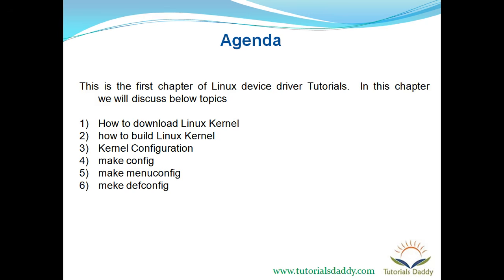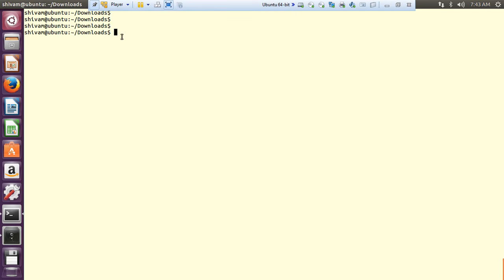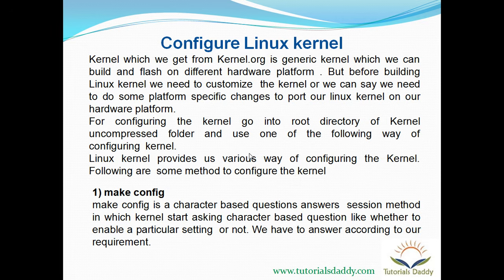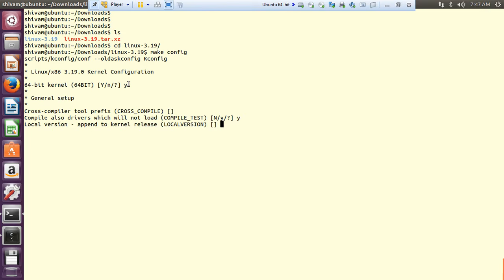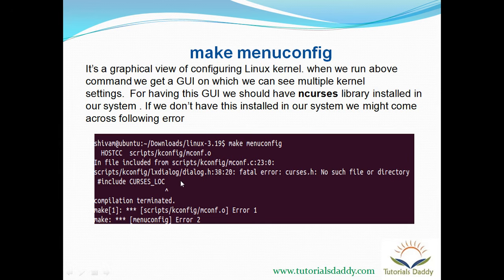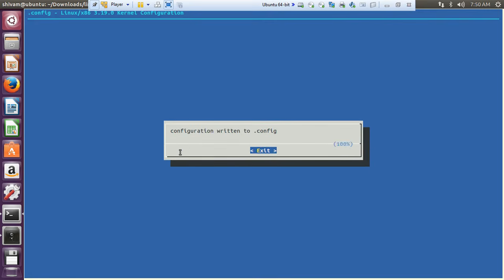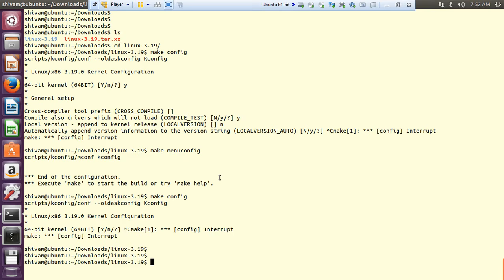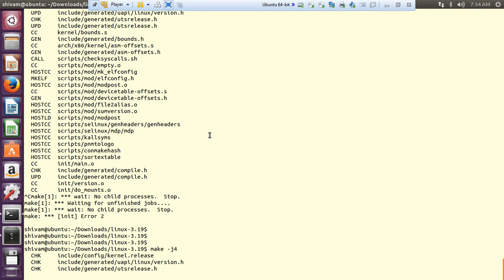Kernel configuration | Menu menuconfig | Make Config | xconfig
Dive deep into the heart of the Linux kernel!

In this video, we'll walk you through the entire process of configuring the Linux kernel from scratch. Forget the black box—you'll get a step-by-step guide on how to navigate the vast array of kernel configuration options. We'll explore what different settings do, how they impact system performance, and why making the right choices is crucial for embedded systems and low-level development.

You'll learn about:

Using menuconfig to customize your kernel

Enabling and disabling specific features, drivers, and subsystems

Optimizing for size and performance on different hardware

Key configuration options for real-world embedded projects

This is an essential skill for anyone serious about embedded systems development. Mastering the Linux kernel is a huge plus on any resume.

Ready to turn this knowledge into a career? If you're preparing for interviews and want to master Embedded C, RTOS, and Device Drivers, check out our comprehensive interview prep bootcamp. It's designed to help you confidently land a high-paying role.